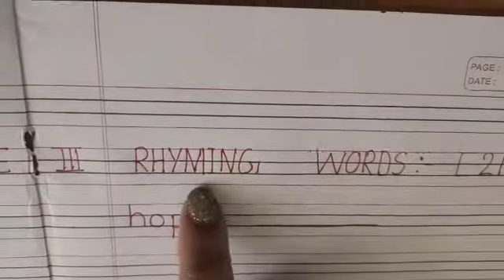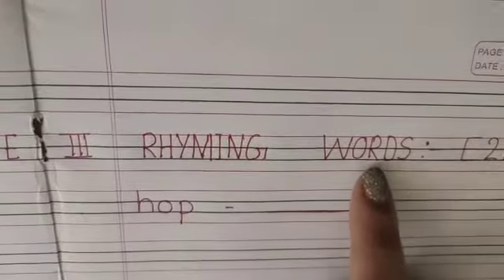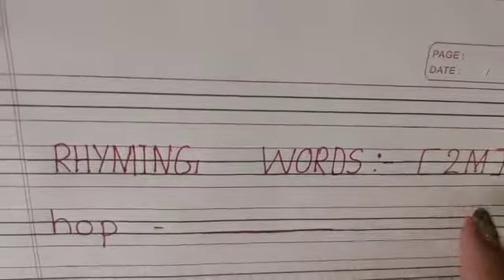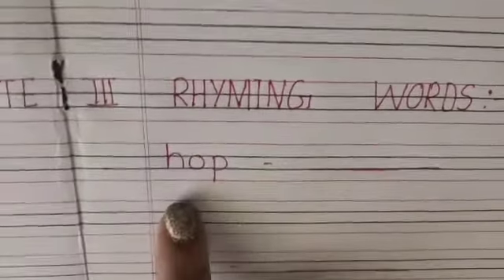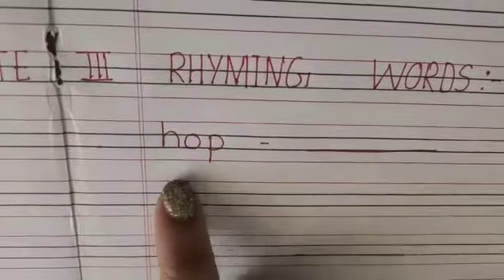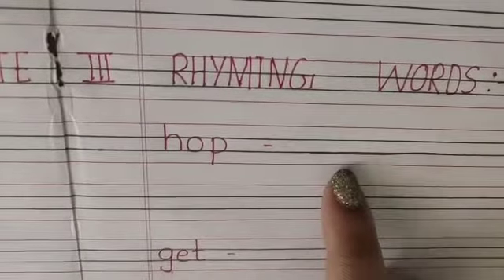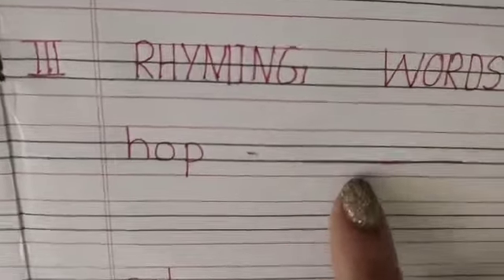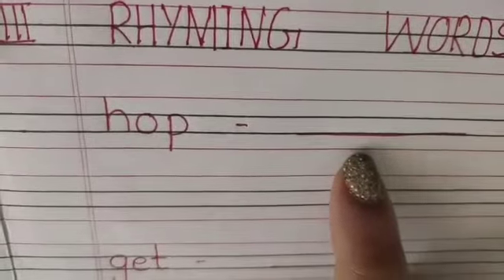Date : 16/2/21 Class : LKG Subject : English Slip Test